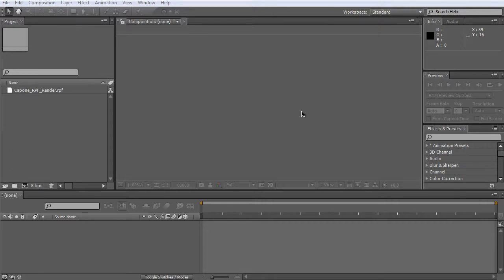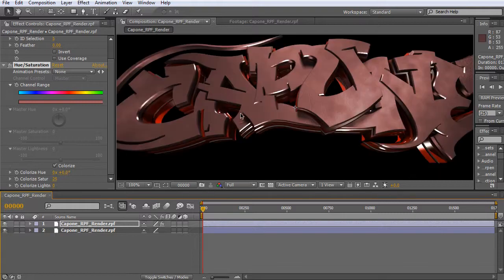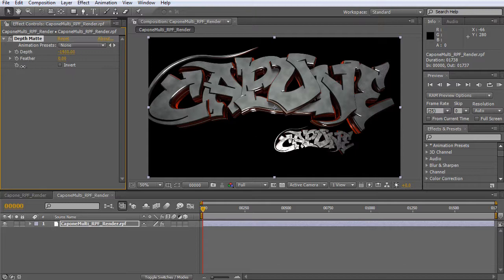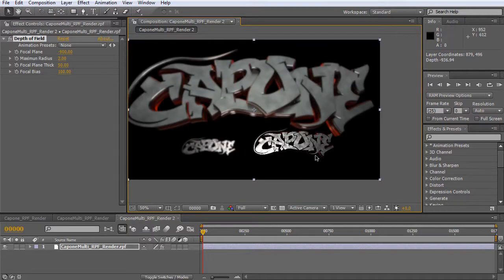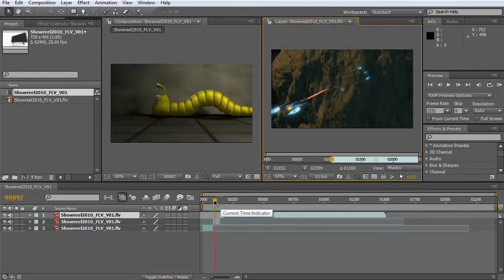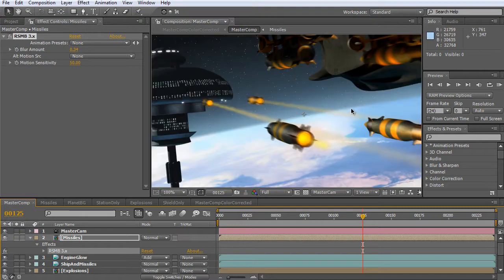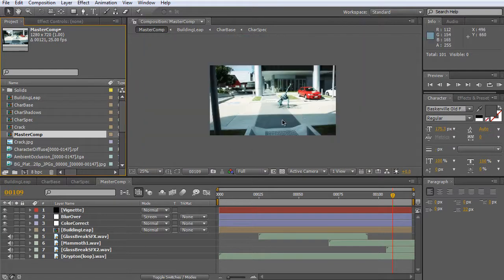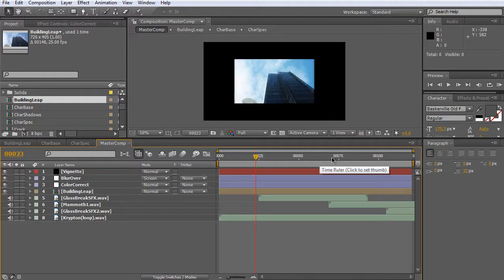After Effect Tutorials Dave Scotland’s 5 Handy Workflow Tips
Dave Scotland’s 5 Handy Workflow Tips